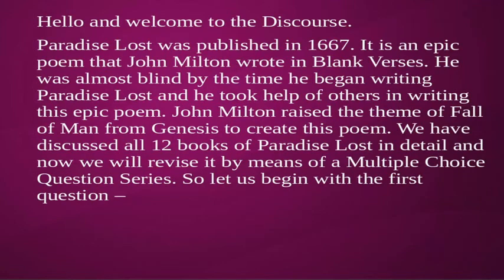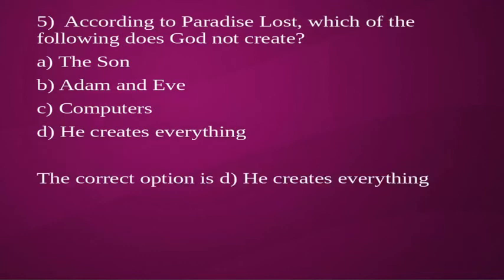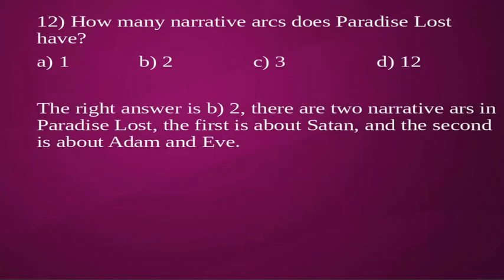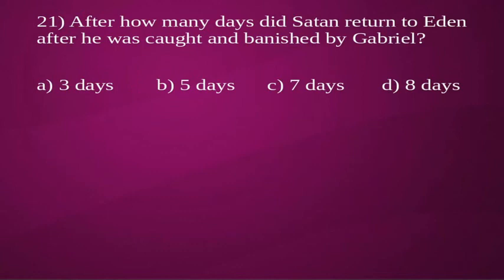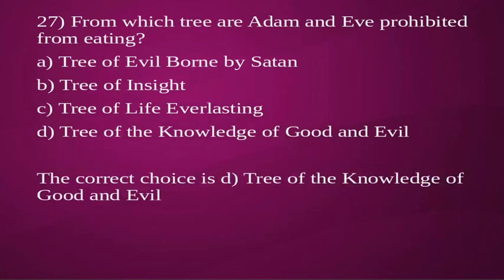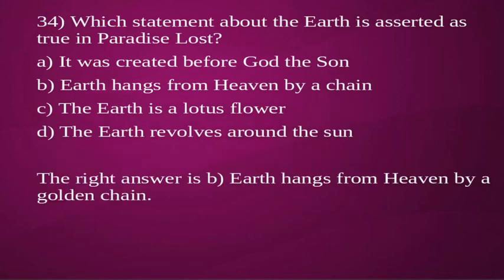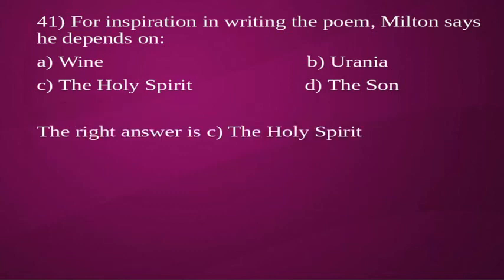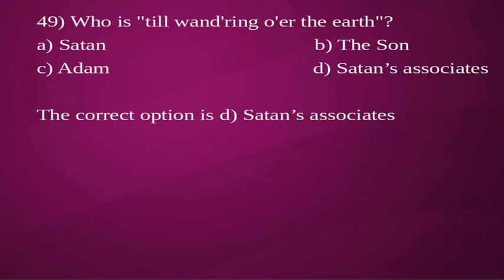Most Asked MCQs on Paradise Lost by John Milton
Hello and welcome to the Discourse.
Paradise Lost was published in 1667. It is an epic poem that John Milton wrote in Blank Verses. He was almost blind by the time he began writing Paradise Lost and he took the help of others in writing this epic poem. John Milton raised the theme of Fall of Man from Genesis to create this poem. We have discussed all 12 books of Paradise Lost in detail and now we will revise it by means of a Multiple Choice Question Series. So let us begin with the first question –
So this is it for today. We will continue to discuss the history of English literature and will offer many such exercises as we strive to offer a complete course for the preparation of UGC NET English literature, NTA NET English literature, PGTRB English,, SET English literature, TGT PGT English, GATE English Literature, and other exams, please stay connected with the Discourse, Thanks, and Regards!